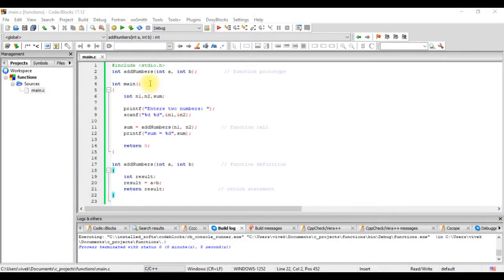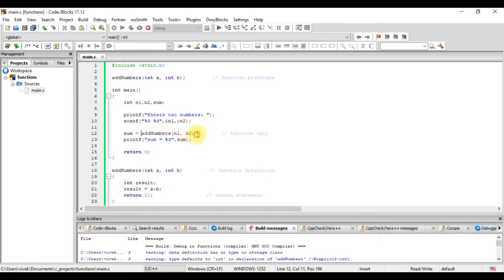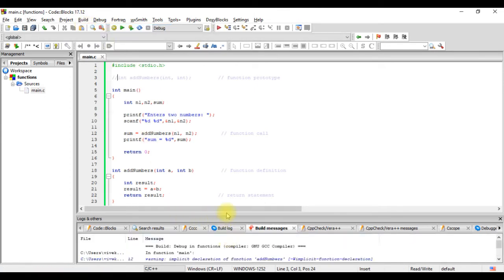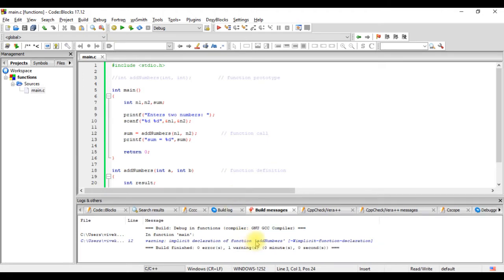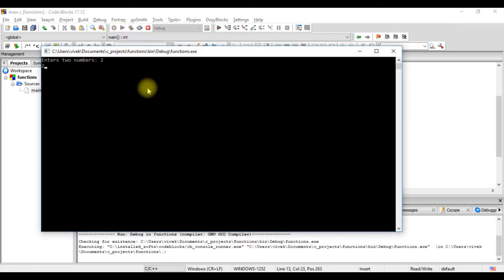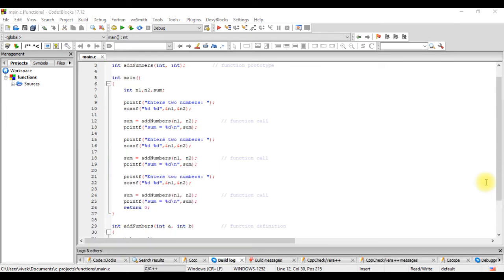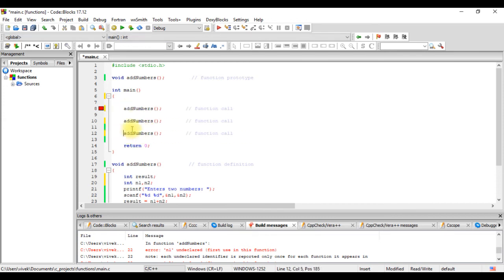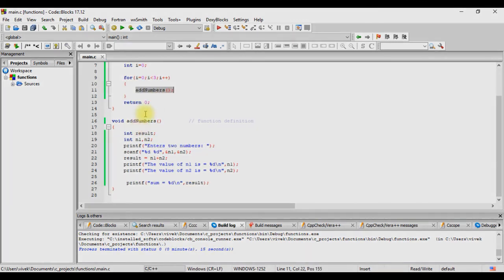7.2 - Functions in C - Program - (Better audio quality video available. Check description)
We discussed the theory of functions in the last video. In this video, we will see the working of functions in a program.